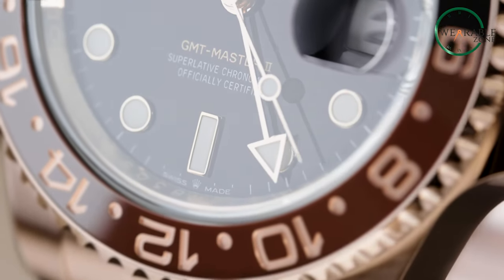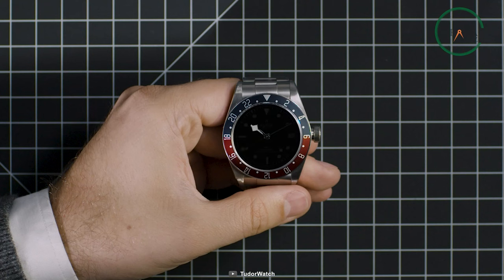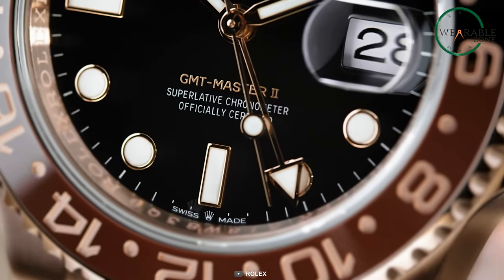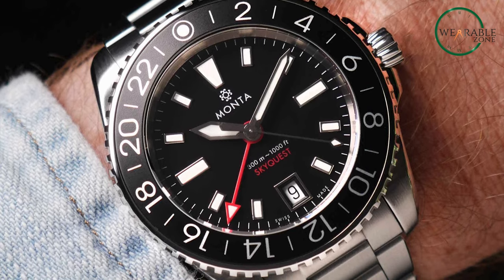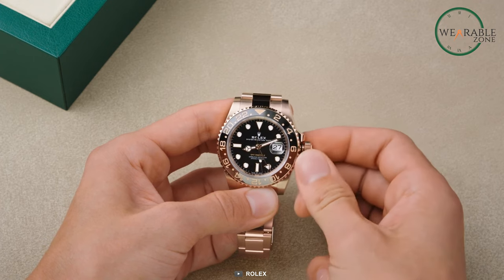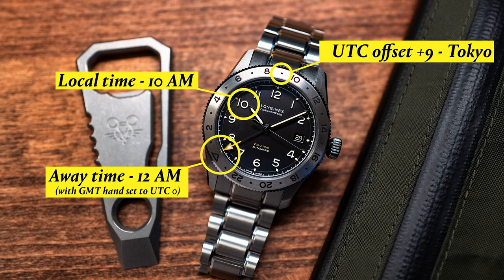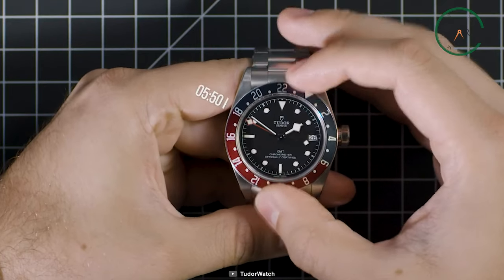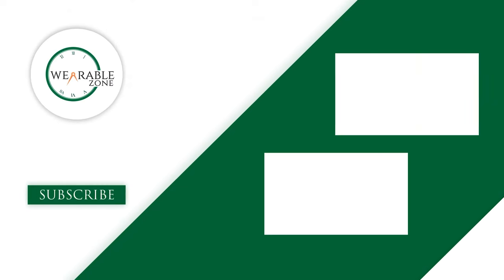A Beginner’s Guide To The GMT Bezel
Here's a beginner's guide to the GMT bezel. Unlock the power of a world-class travel companion right on your wrist. This video explains the functionality of the GMT bezel, helping you efficiently handle various time zones, ideal for both frequent travelers and globetrotters.